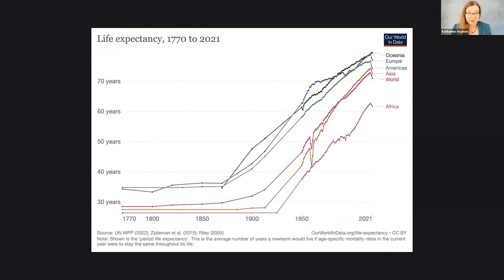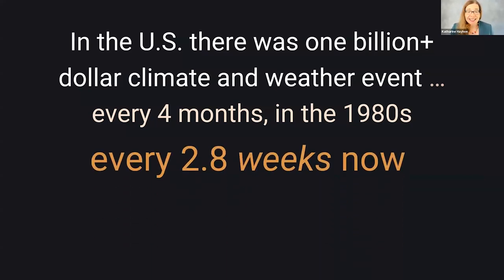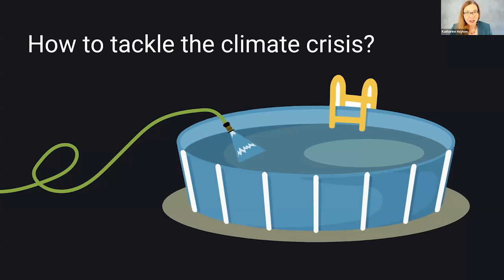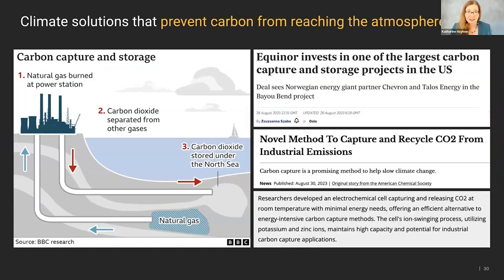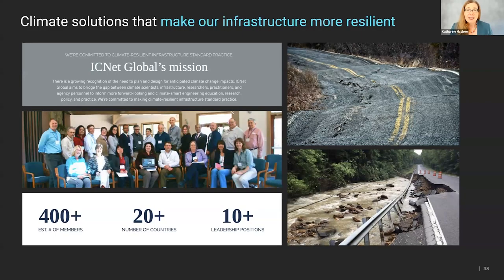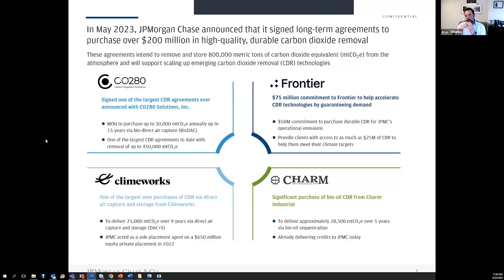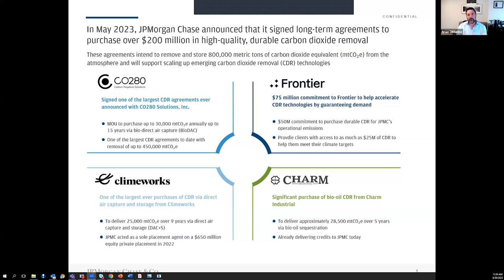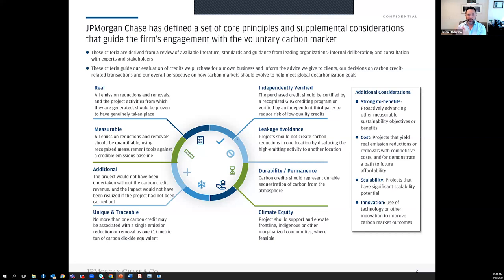Nature or tech solutions? | Climeworks x The Nature Conservancy and JPMorgan | Carbon catch-up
On August 30 we organized a carbon catch-up starring Katharine Hayhoe, Chief Scientist at The Nature Conservancy and Brian DiMarino, Head of Operational Sustainability at JPMorgan Chase & Co. We asked them to share insights and guidance to companies on how to select and build a diverse portfolio of climate and carbon solutions and why it is crucial to integrate technological carbon removal solutions alongside nature-based solutions.